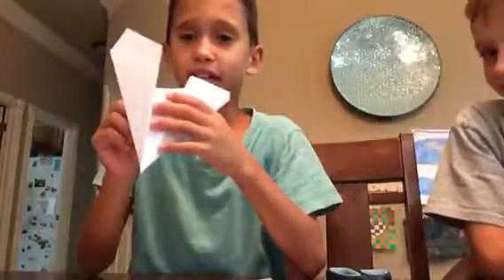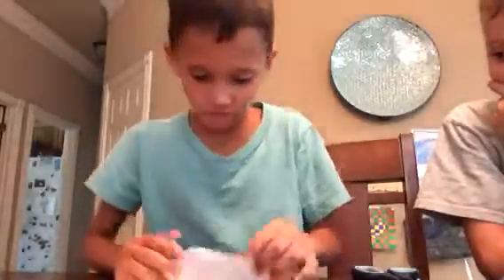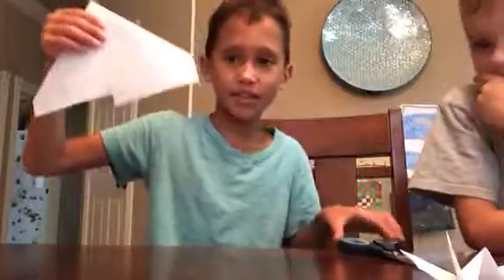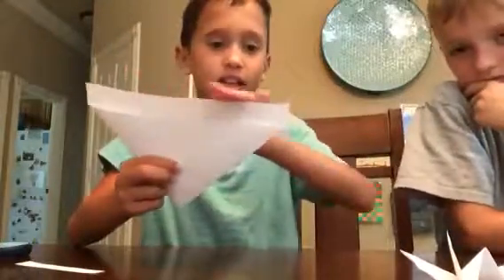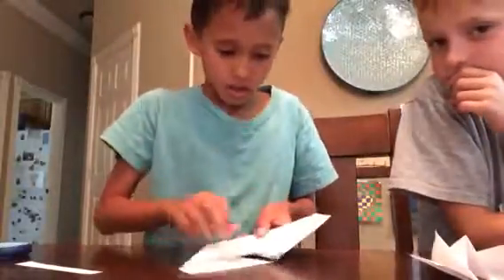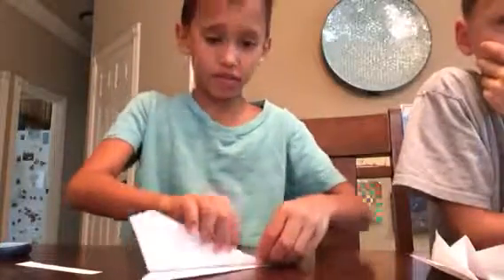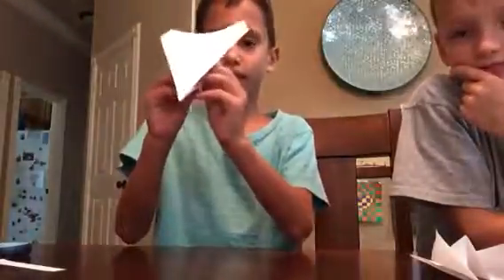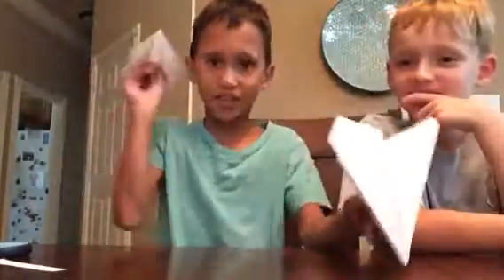How to fold an X Wing Paper Airplane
Make an X Wing to play with just like the ones in Star Wars.